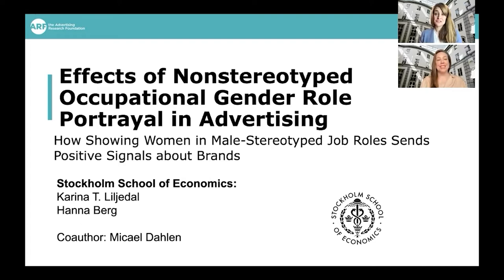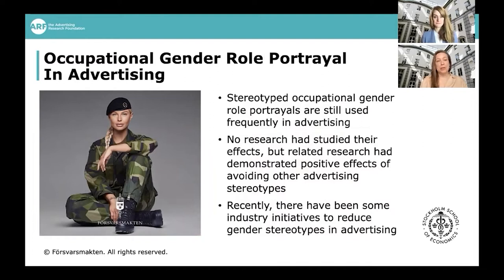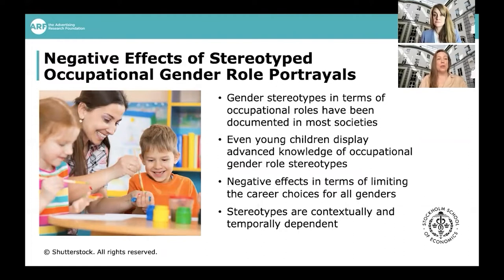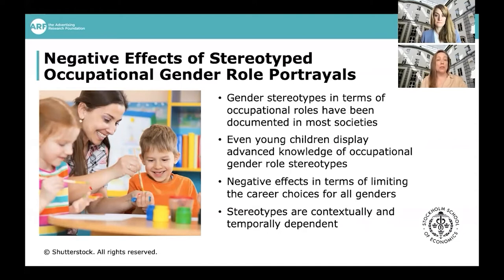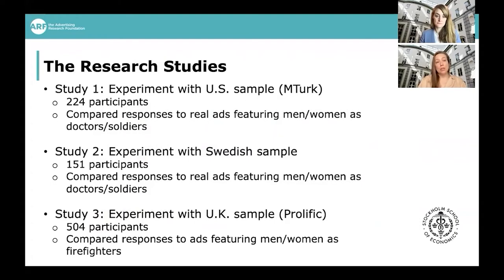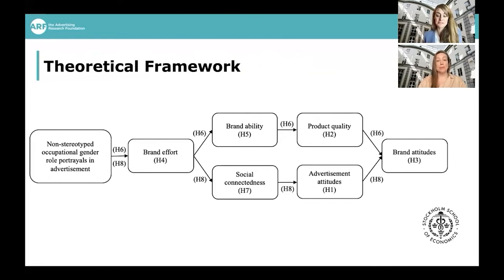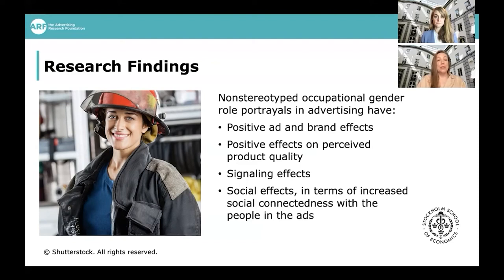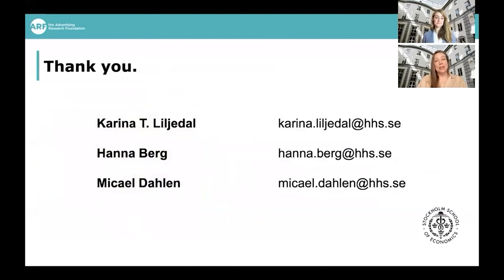Effects of Non Stereotyped Occupational Gender Role Portrayals in Advertising How Showing Women in M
Effects of Non-Stereotyped Occupational Gender Role Portrayals in Advertising: How Showing Women in Male-Stereotyped Job Roles Sends Positive Signals about Brands
Stereotypes are used frequently in advertising, such as the widely used female kindergarten teacher. There are exceptions — such as an Armed Forces recruitment ad showing a picture of a female soldier — but these nonstereotyped portrayals are still rare. What are the advertising and social effects of using these stereotypes and nonstereotypes in advertising? Watch Stockholm School of Economics researchers showcase their work in this area.

Authors:
Karina T. Liljedal (presenting), Assistant Professor at the Center for Consumer Marketing and  Research Fellow at the Center for Retailing at Stockholm School of Economics.

Hanna Berg (presenting), Associate Professor at Stockholm School of Economics, Center for Consumer Marketing

Micael Dahlen, Professor at Stockholm School of Economics, Center for Consumer Marketing